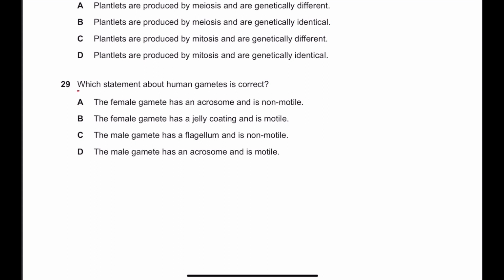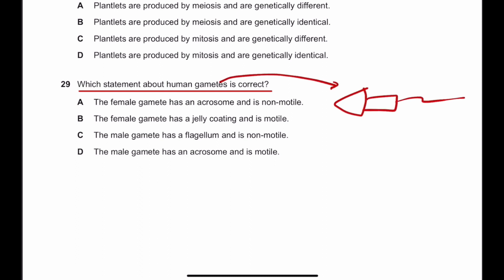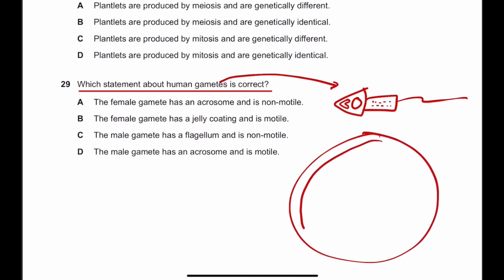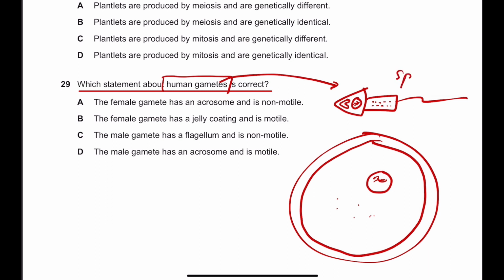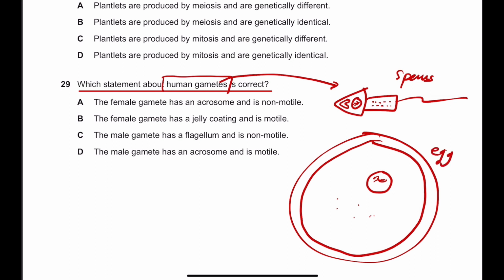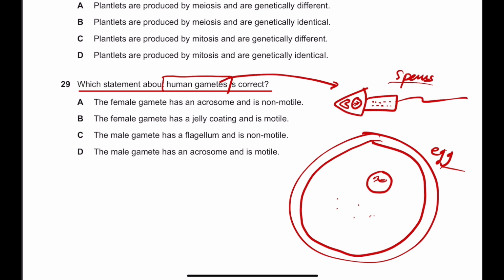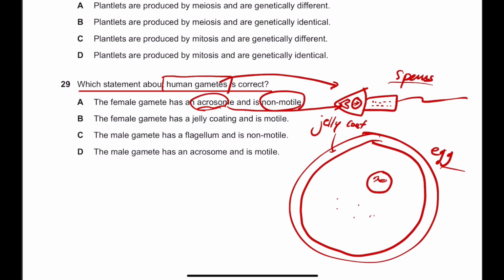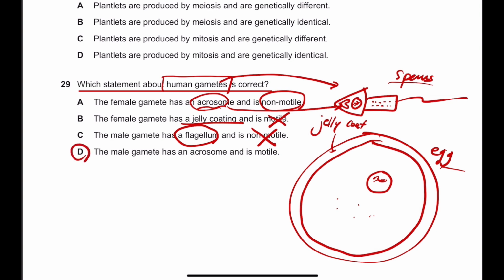Q29 Which statement about human gametes is correct?